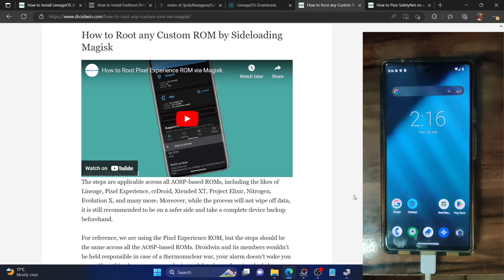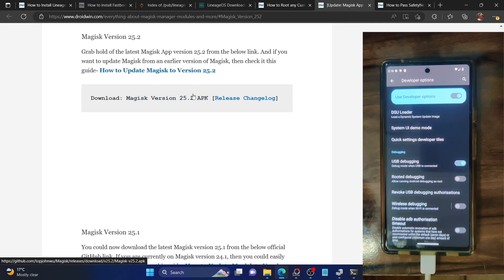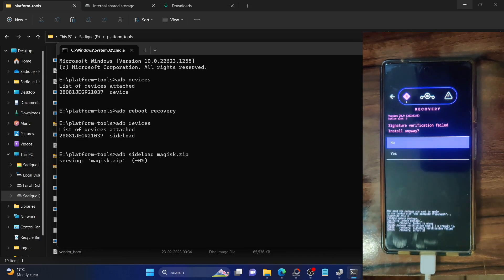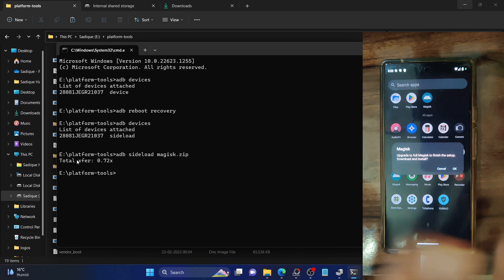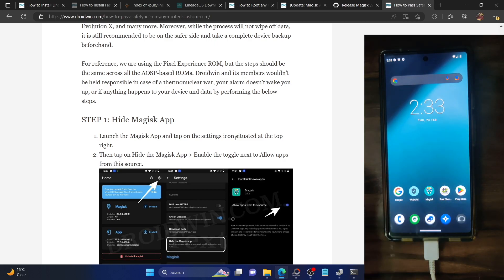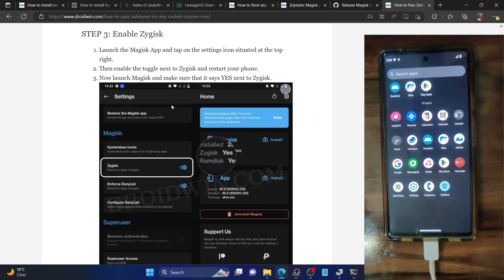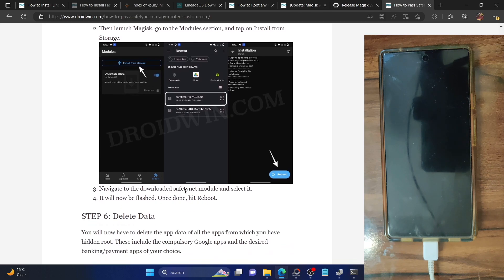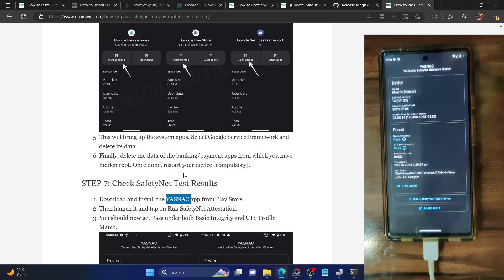Root LineageOS 20 via Magisk & Pass SafetyNet on Pixel 6A/6/Pro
In this video, we will show you the steps to root LineageOS 20 Android 13 ROM via Magisk and then pass SafetyNet [both CTS Profile Match and Basic Integrity] on Pixel 6A/6/6 Pro.

00:00 - 08:26 Root LineageOS 20 Pixel 6A/6/Pro via Magisk
08:27 - 15:54 Pass SafetyNet LineageOS 20 Pixel 6A/6/Pro